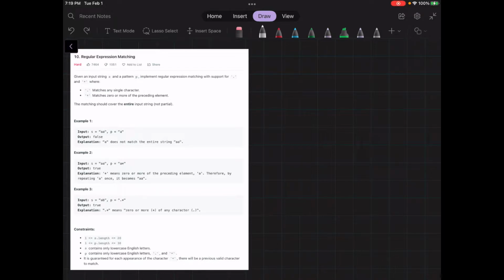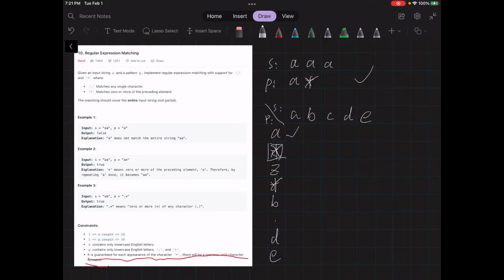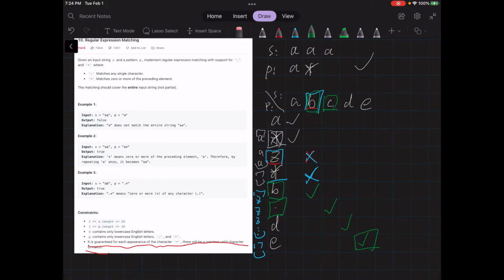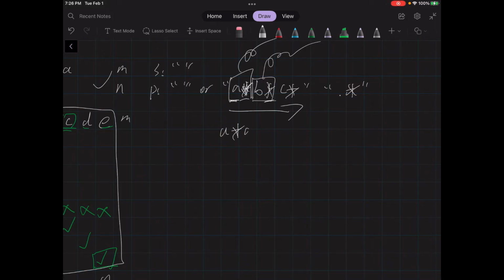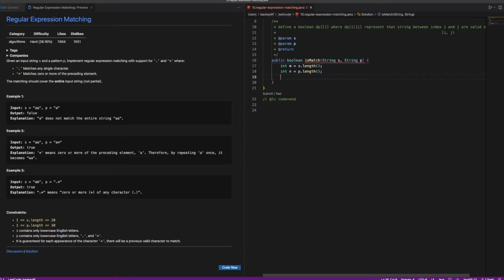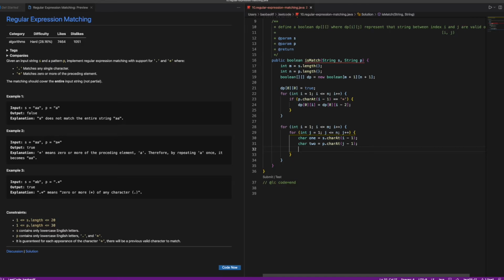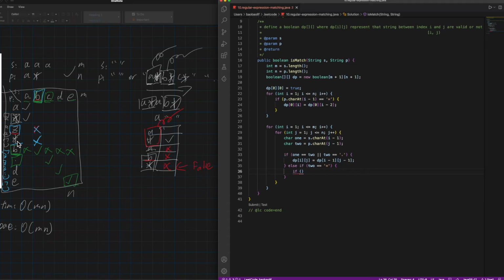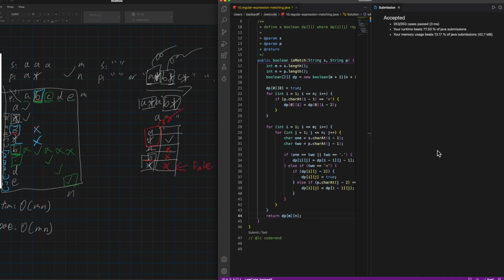10. Regular Expression Matching | LeetCode | Java